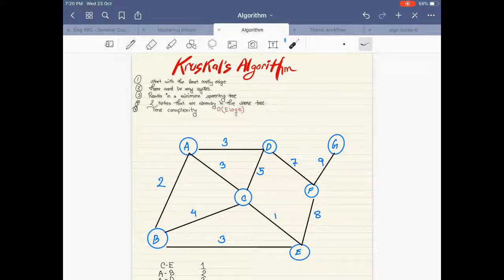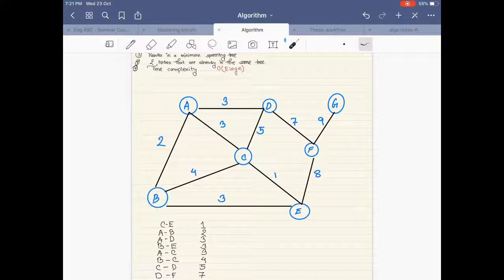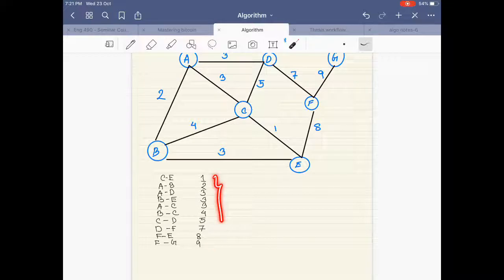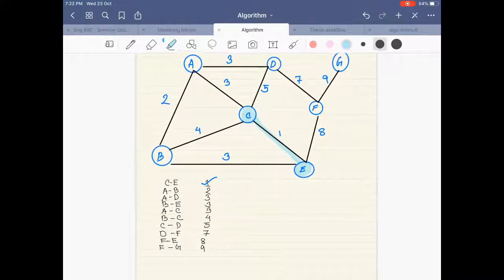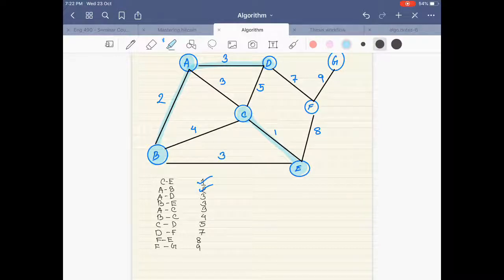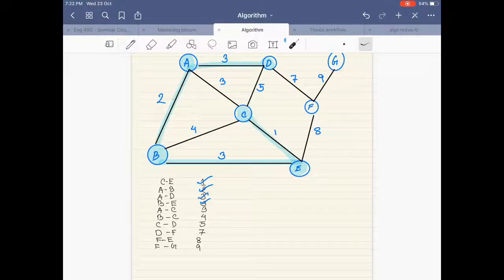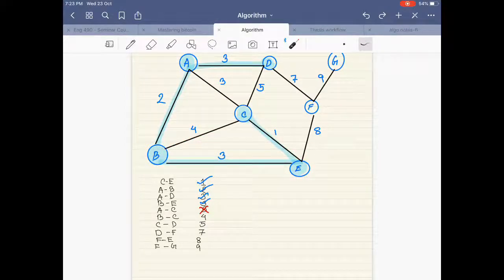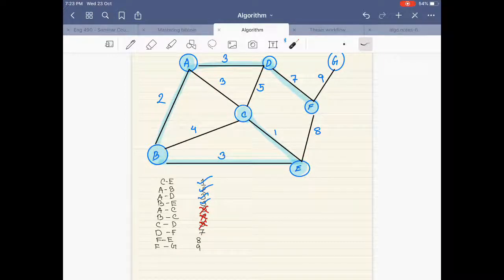Kruskal's algorithm simulation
Simple and easy example of kruskal algorithm